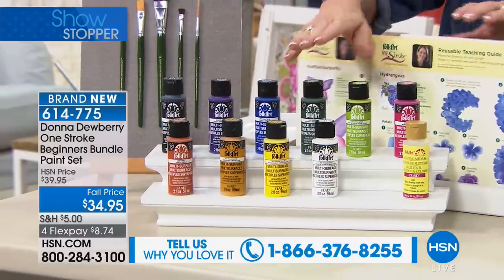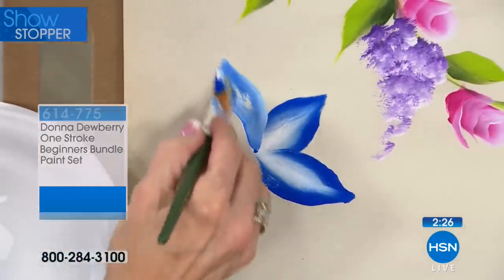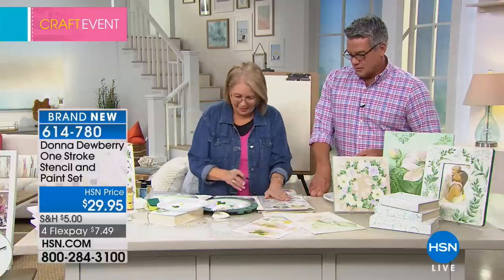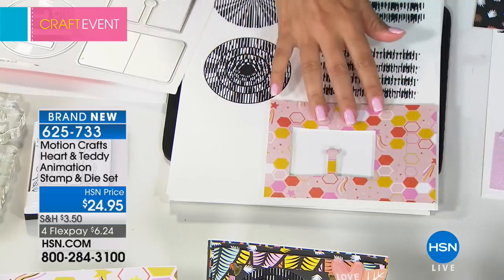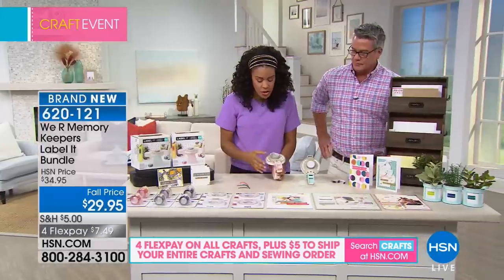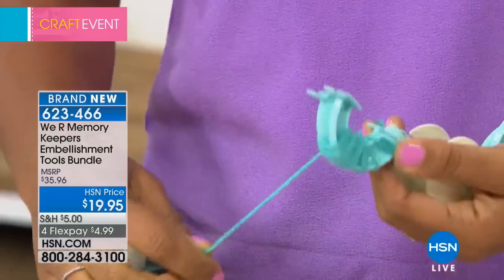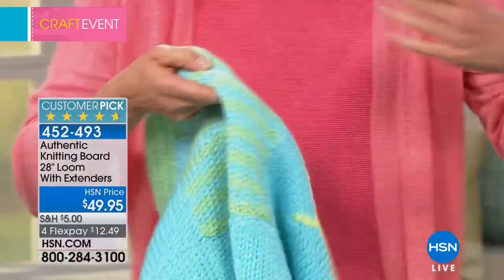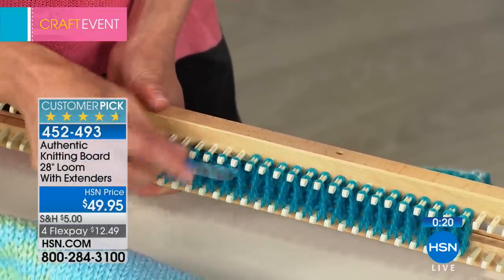HSN | Create It Yourself featuring Donna Dewberry 08.15.2018 - 09 AM